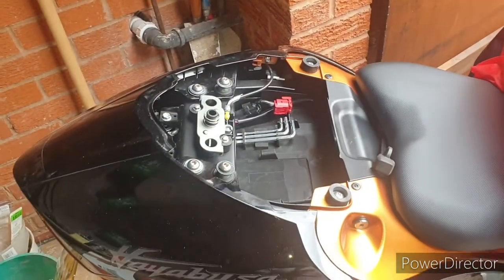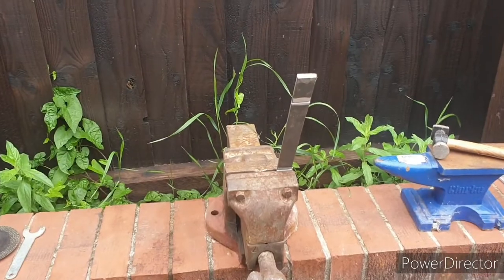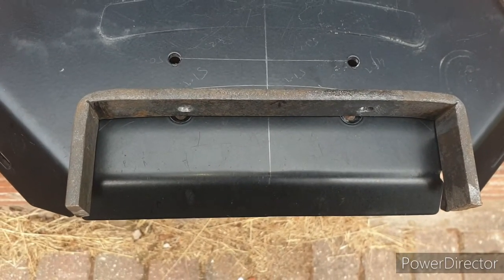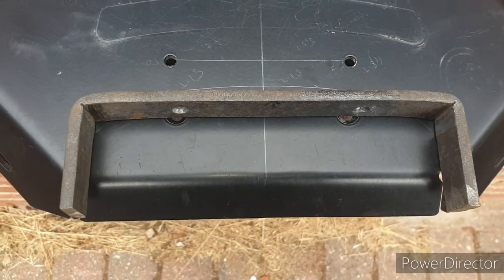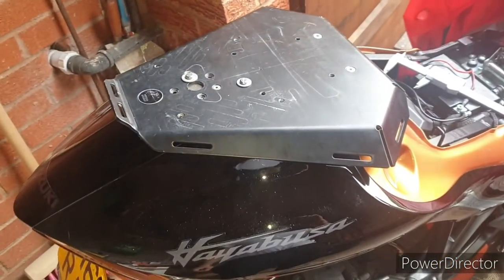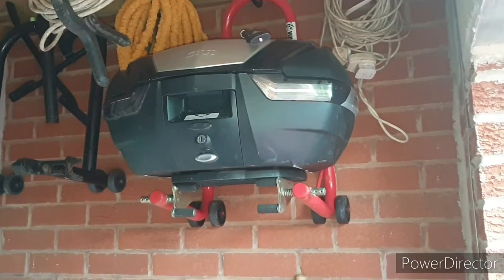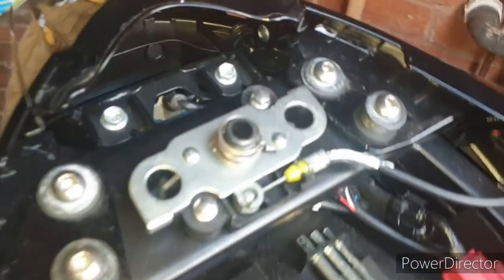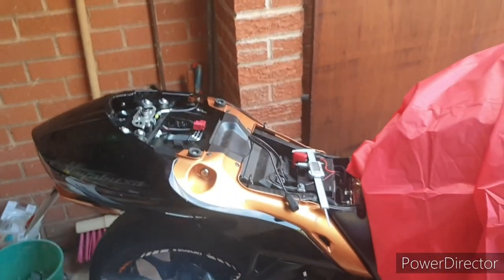Suzuki Hayabusa 2021 Top Box Install.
After looking for top box racks for my Gen 3 Hayabusa, I decided to adapt the @HepcoBeckerDACH base plate I bought for @BMW S1000R.

It took some fiddling but I was able to fabricate a new bracket for the base plate. I also attached the latch from a Gen 1 Hayabusa seat (which is the same as the Gen 3) to secure the baseplate to the bike.

It requires a little tidying but overall I'm happy with it.  I'll test it before Brexit 6 and let you folks know how it goes.

@HepcoBeckerDACH need to develop a seat eliminator base plate for this.  it'll be a great option for those on solo missions who don't want anything hanging over the rear of the bike.

@SuzukiGlobal_official @GIVIchannel  @SuzukiMotorcyclesPhilippines @SuzukiMotorcyclesIndonesia @Suzuki MotoGP